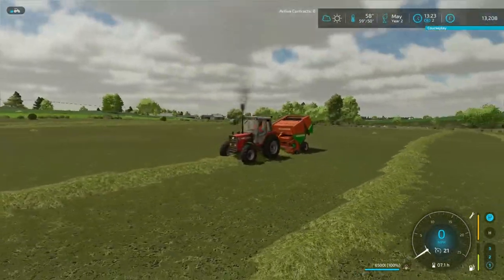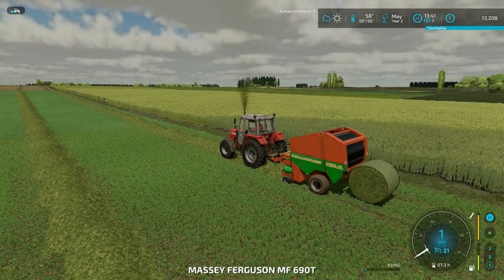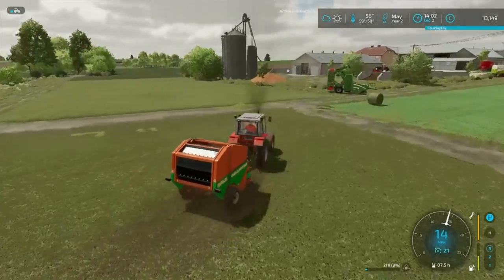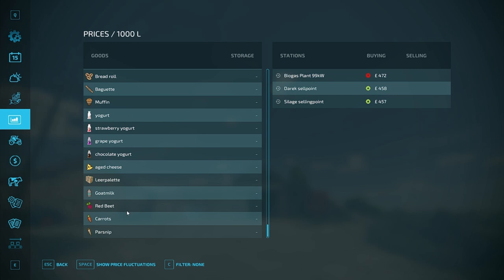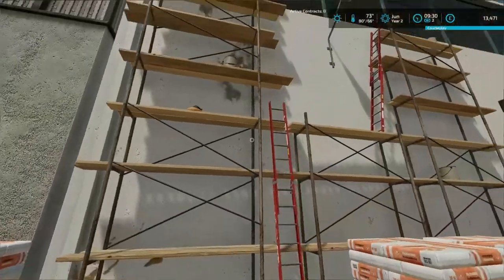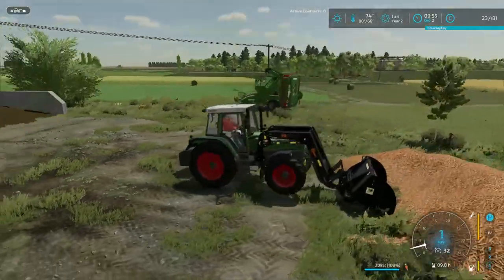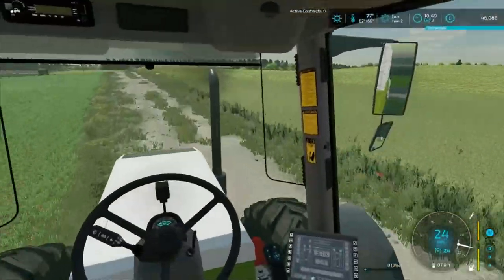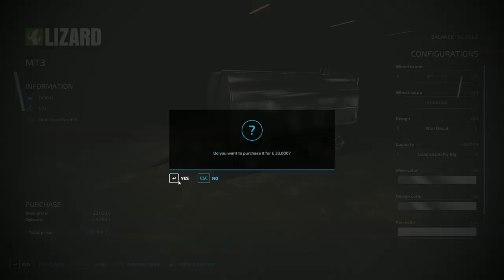I Went from Baling Hay to Selling Our First Load of MILK!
selling the cow's fresh milk for the first time